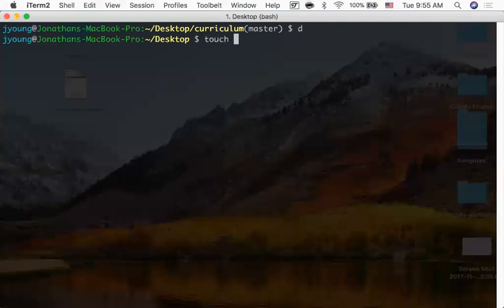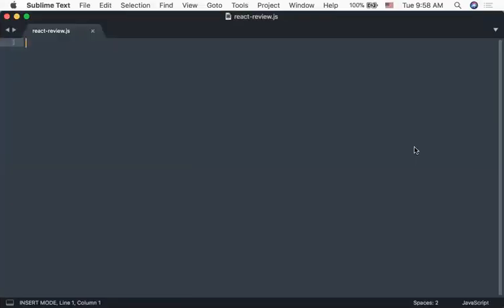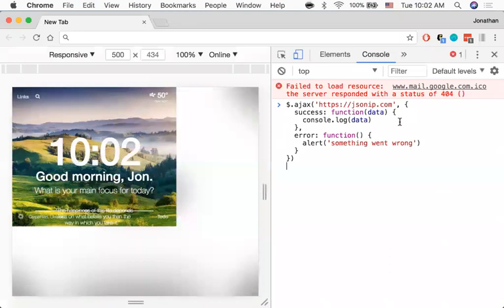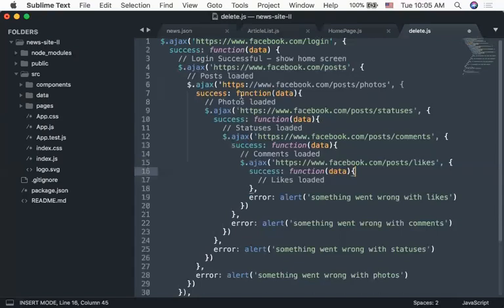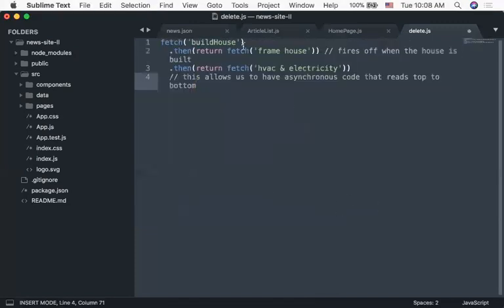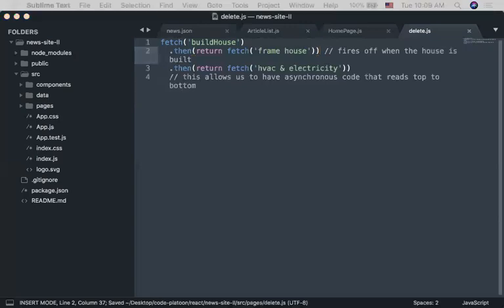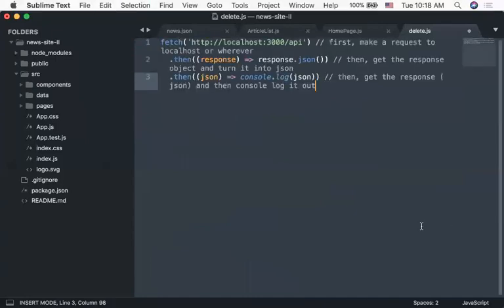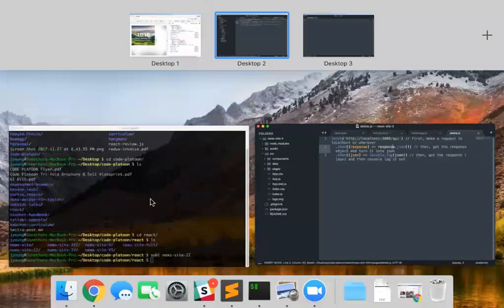W11D2: JS Fetch/AJAX, React Component Lifecycles (2 of 2)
Delta Platoon
11/28/17
Jonathan Young